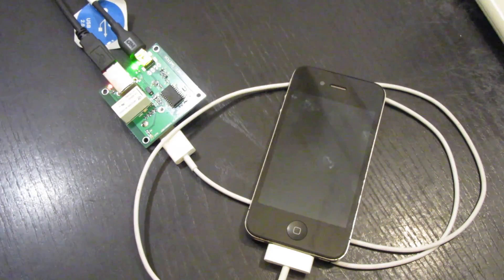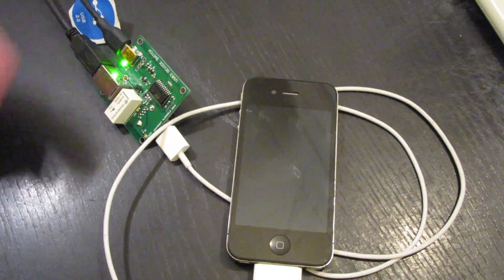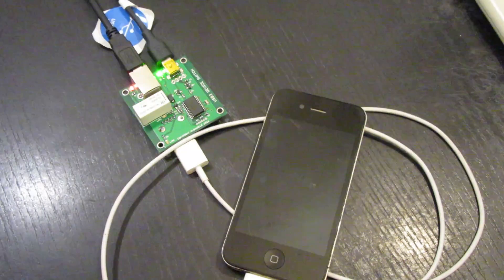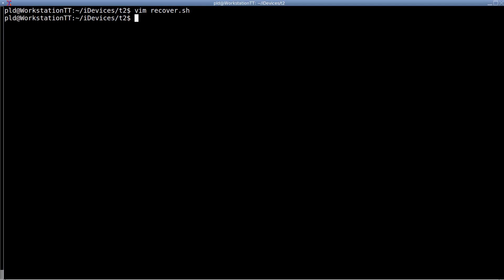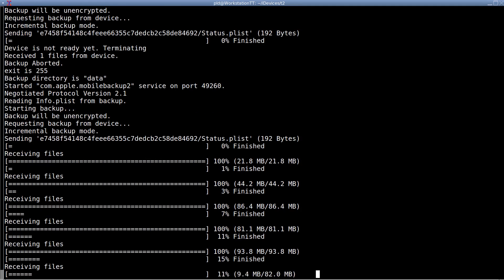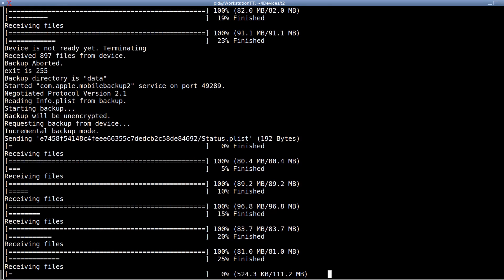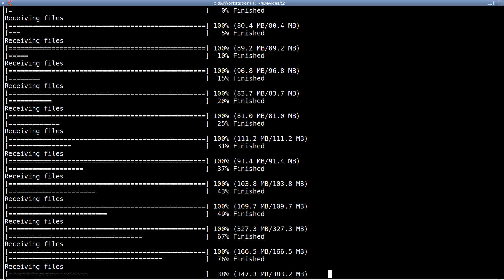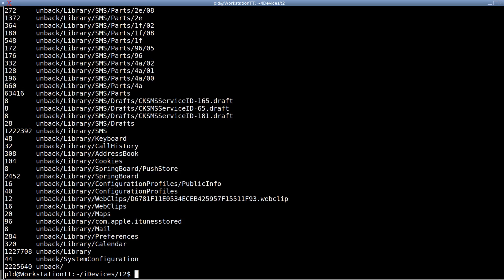What I fix daily - recovering data from an intermittent iPhone 4